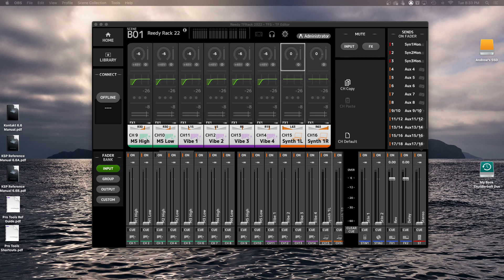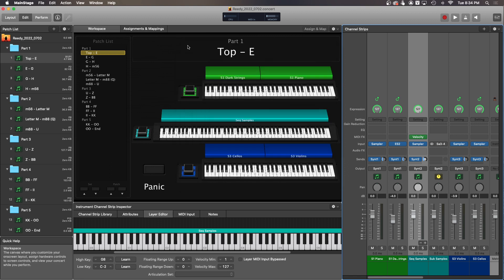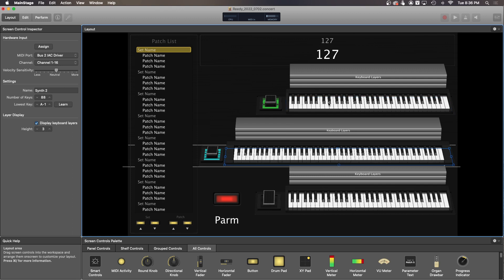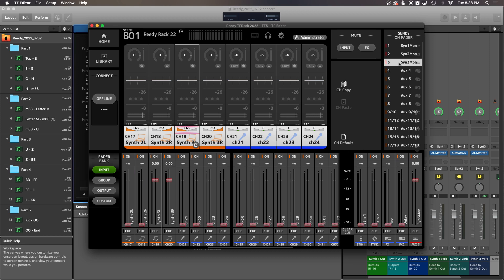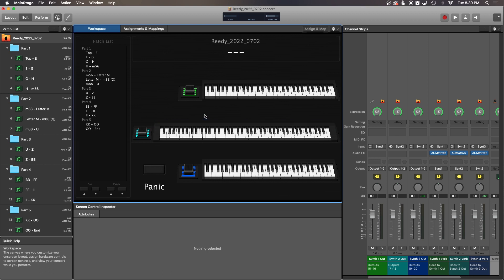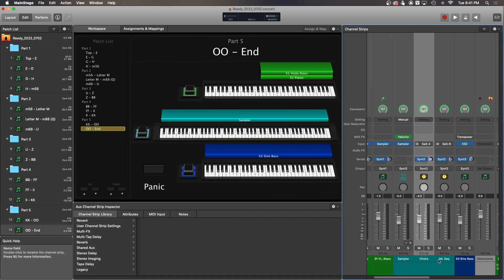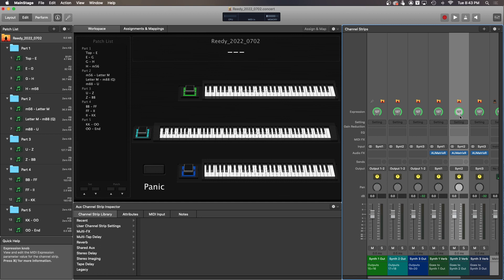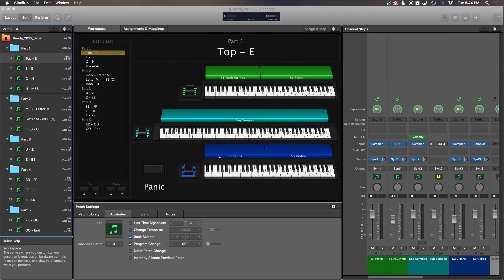MainStage Walkthrough for Reedy HS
This video is for my client to learn their way around their MainStage Concert and synth cart setup, but I thought it may be insightful for others as well.